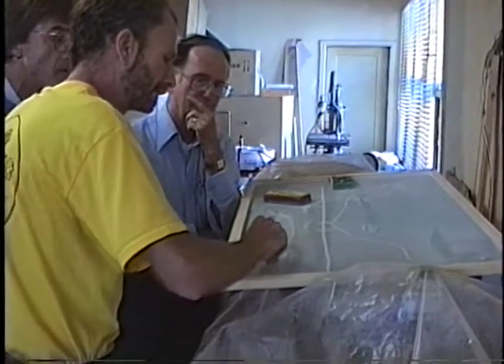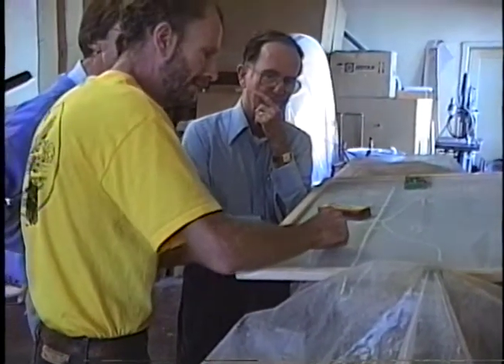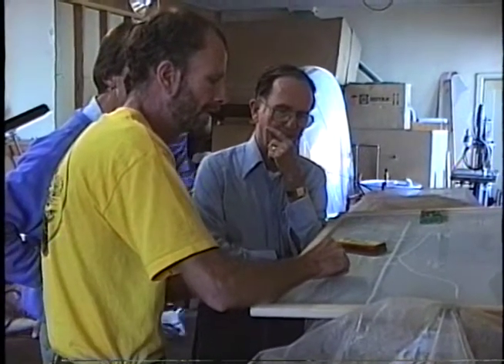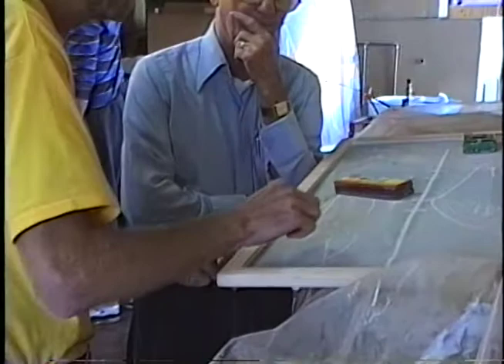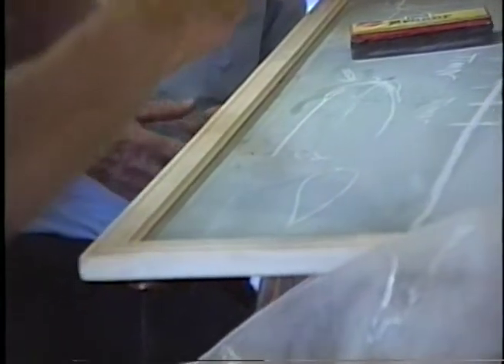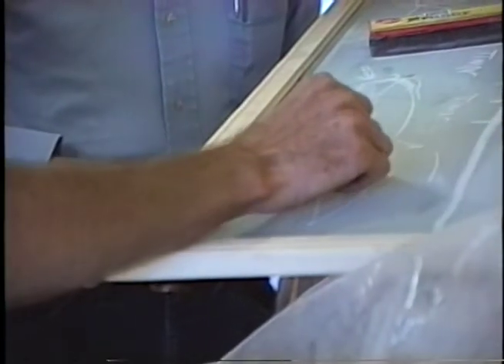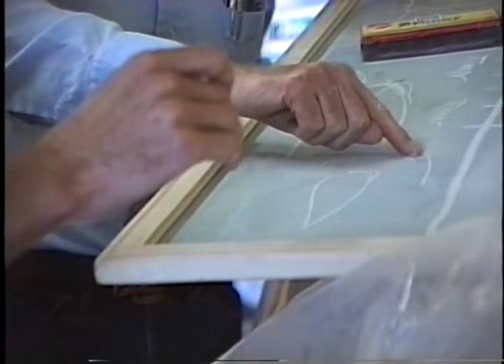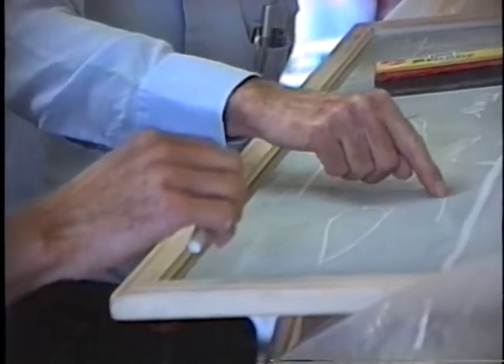Bruce Carmichael inspects Mike Arnold's AR-5 pt1 -warning-! airplane nuts only!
Bruce and his son Doug came by to visit soon after the world speed record was set - here they talk about horizontal stabilizer design...